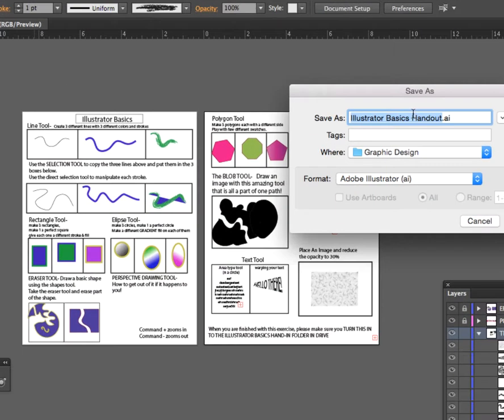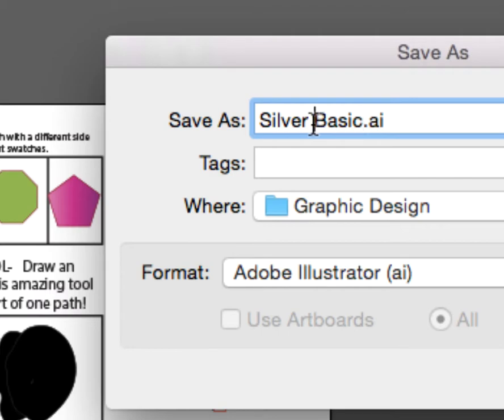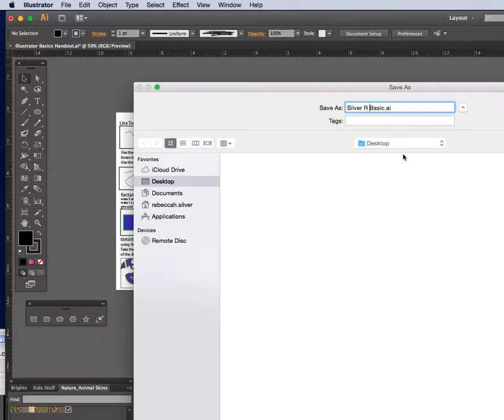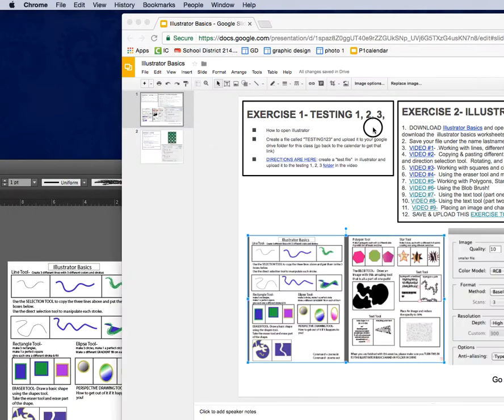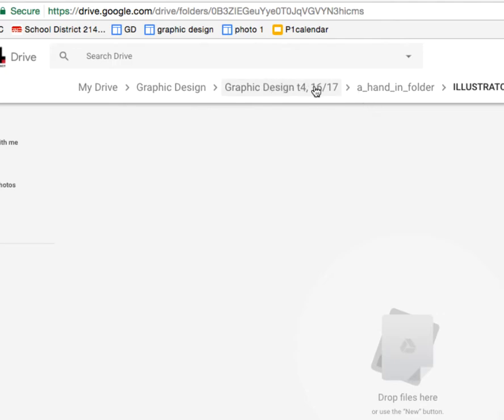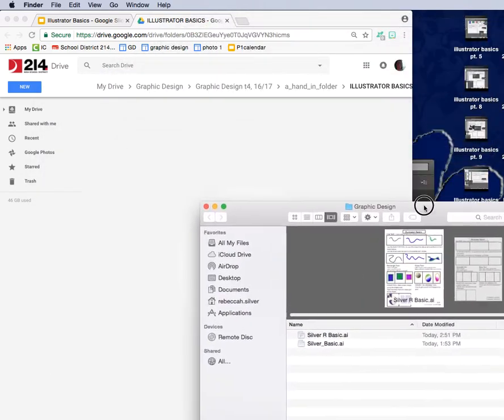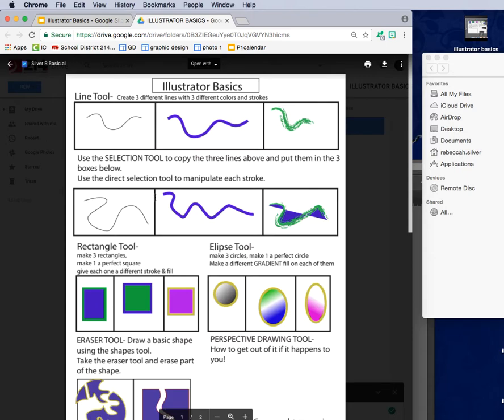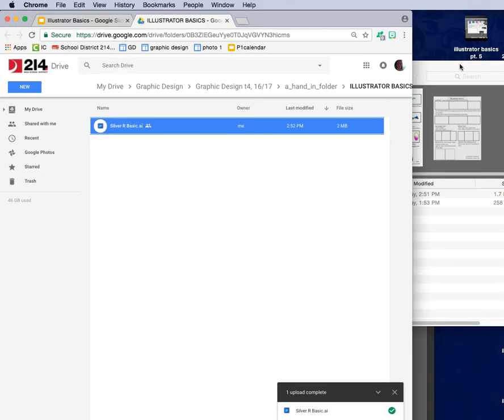illustrator basics pt 12